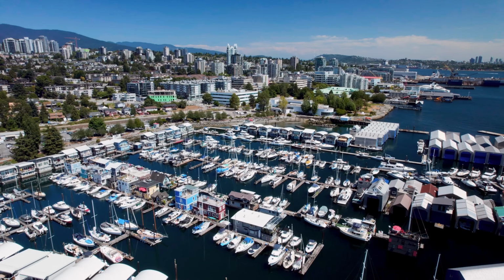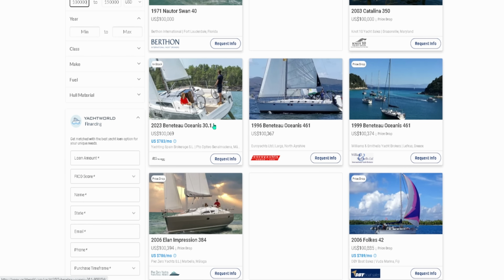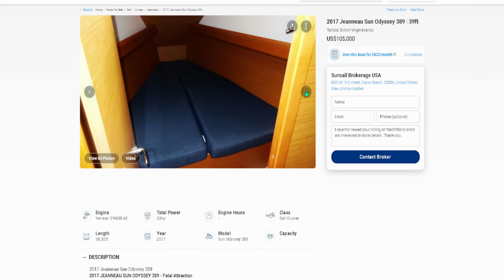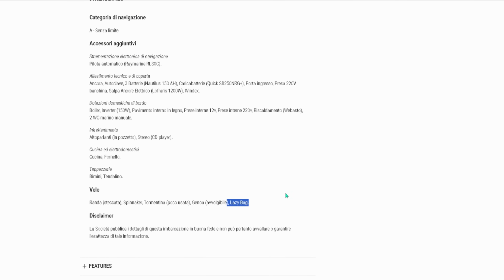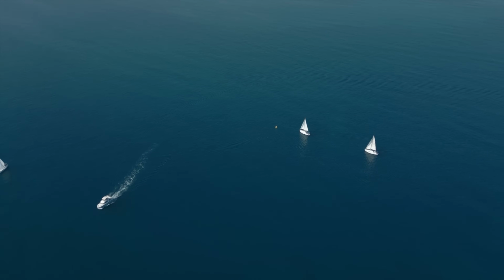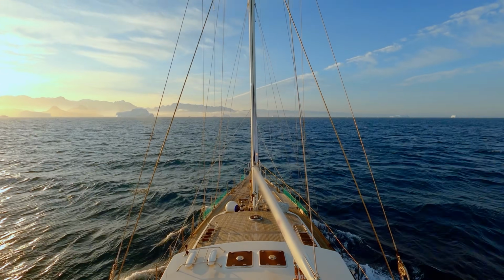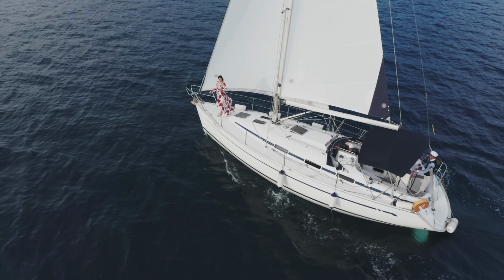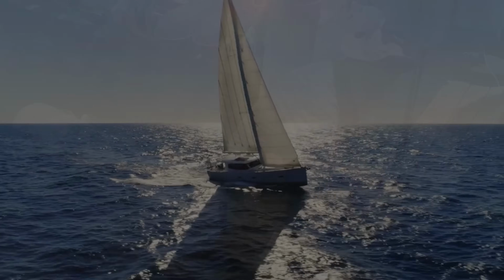Sailing, How to shop for a used sailboat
for awesome perks and access to the members area

Welcome to Chasing Latitudes! Have you ever imagined the smell of the ocean air as your boat crashes through the waves? The freedom that comes from casting off the bow lines and heading out to sea to explore new places you can’t reach by car or airplane? Then this channel is for you.

You will not see white sand beaches here, restaurant reviews, beach parties, selfies or Japanese knives. What you will find is factual information based on decades of sailing experience.

My channel is specifically meant for one thing and one thing only, to help YOU find your new to you fancy-dancy yacht of your dreams and get on the water in the fastest, most time efficient manner.

Don’t get caught up in looking at old boats! I focus on mostly newer vessels, built in 2000 or later because I want you to spend as much of your time as possible sailing, not practicing your restoration skills on an old boat attempting to bring it to its former glory.

You want to take advantage of the amazing newer technology and modern hull designs when it comes to sailing. This is going to make your vessel far easier to sail solol or short handed and make them far more comfortable and efficient to live aboard full time or even just weekenders without buying more boat than you need.

I offer a wide variety of services including consulting where I will take you through the entire process of how to budget properly, choosing what vessel size will work for your needs, what type of vessel, I will help you shop for vessels, determine offer prices, schedule surveys, talk with brokers, teach you how to do your own pre-survey, walk you through hiring the correct surveyor and help you avoid all of the common pitfalls that you will find when purchasing used sailing vessels.

The consulting does not stop there, I will be with you every step of the way and long after you have purchased your vessel as consulting also comes with lifetime access to the members area,.

Chasing Latitudes hosts a large, active private members area where the members are more than happy to offer their own experience to solve problems, host private videos for ASA Sailing quizzes (ASA 101, 103, & 104), and live stream videos which feature anything from member cruising to boat shopping, boat comparisons, and other live content with chat from the subscribers to my YouTube channel and channel members.

It’s time for YOU to get on the water. Come aboard!